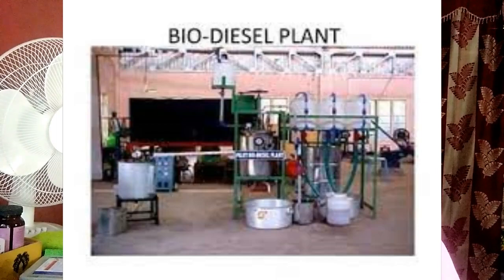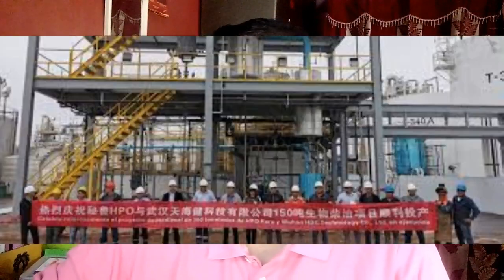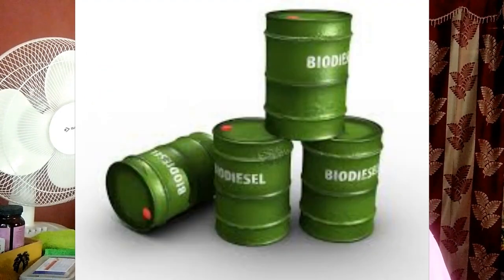Bio Diesel Plant | Vegetable Oils | Waste cooking oils | Animal Fats | Jatropha | Wood Waster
Bio Diesel Plant
Vegetable Oils
Waste cooking oils
Animal Fats
Wood Waster